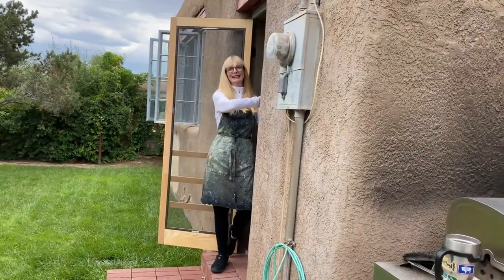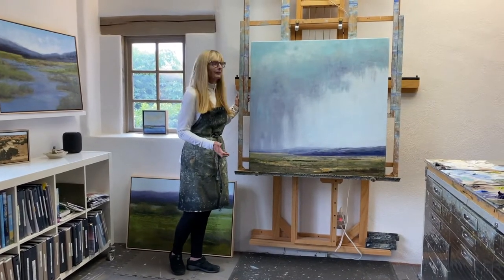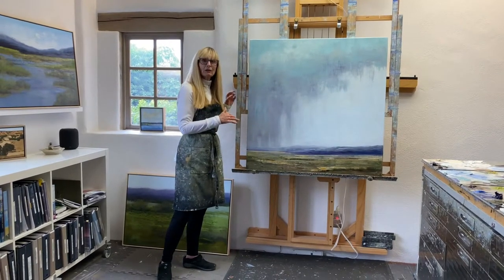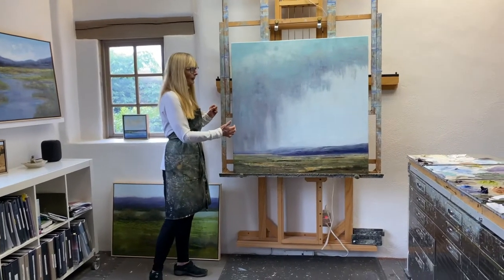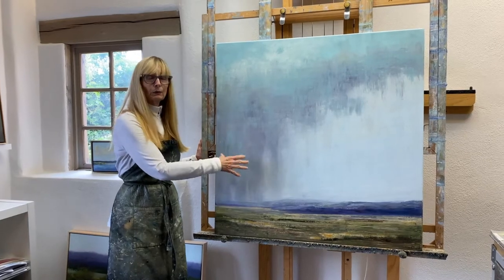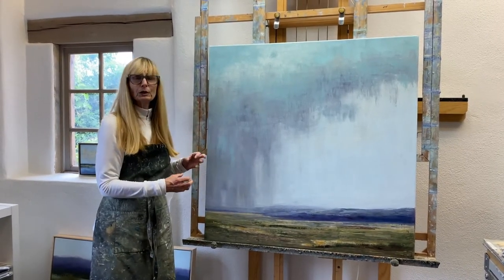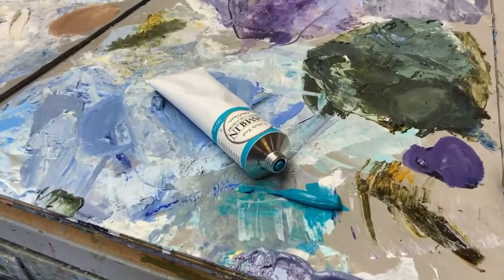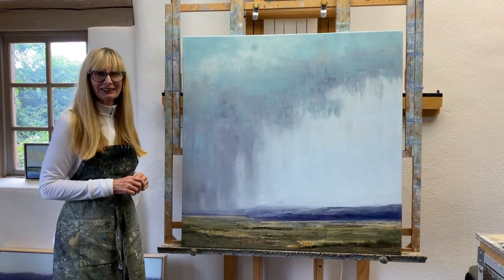Inside the studio with artist Jamie Kirkland. See her artwork at Winterowd Fine Art